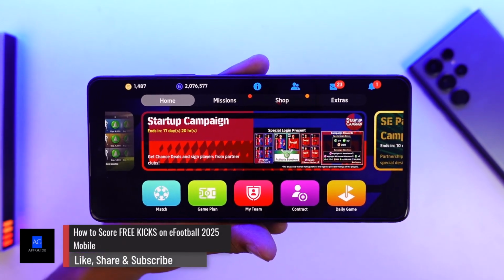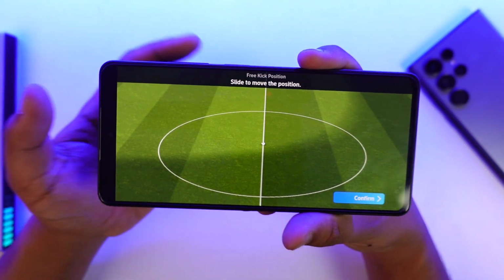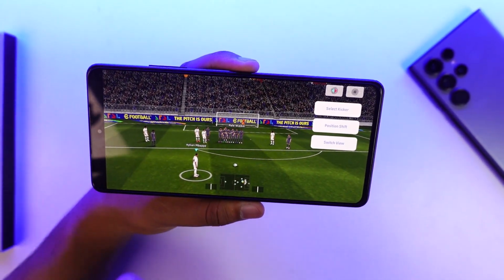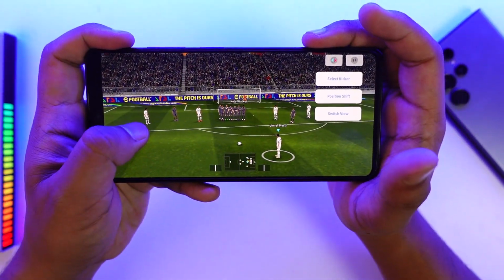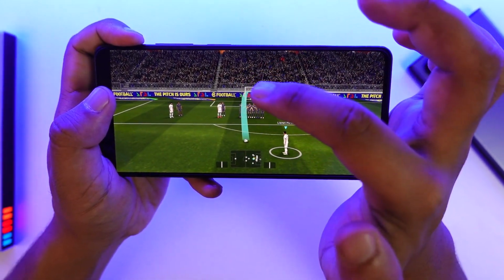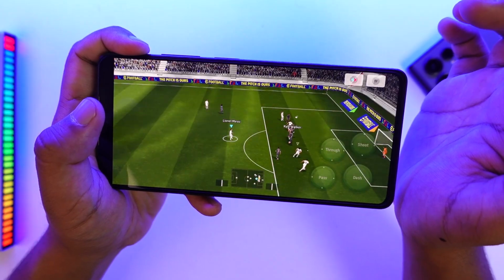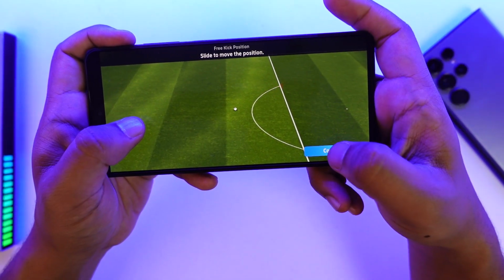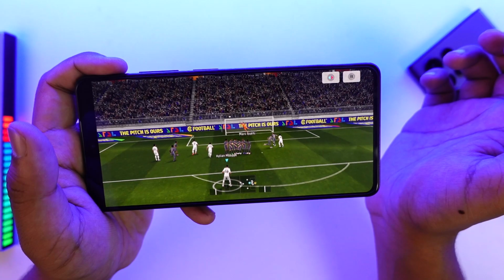How to Score FREE KICKS on eFootball 2025 Mobile | Tutorial v4.0.0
To score free kicks on eFootball 2025 Mobile, the key is to practice and master various types of shots, such as the curve shot, dipping shot, and knuckle shot. In this guide, we'll focus on how to execute a successful curve shot, which is one of the most effective techniques for free kicks.

Start by going to the Dream Team mode and selecting Free Training. Once you're in training, set up a free kick scenario. Let's assume you're taking the kick from the left-hand side of the goalpost. In this situation, you'll want to use a left-footed player like Lionel Messi. If you're positioned on the right-hand side of the goal, a right-footed player like Neymar will be more effective.

Once you've chosen your player, aim for the top corner of the goal—specifically, the top right corner if you're on the left side, and the top left corner if you're on the right side. Adjust your angle carefully to avoid hitting defenders. When you're ready, swipe to execute the curve shot. This technique relies heavily on the player's accuracy, so players like Messi with high free-kick accuracy (91) will give you the best results.

If you're using players like Roberto Carlos or Cristiano Ronaldo, you might want to experiment with knuckle shots, which can add more unpredictability to the ball’s movement. However, for most situations, the curve shot tends to have a higher success rate, especially when executed correctly.

Continue practicing these shots in training mode to improve your consistency. Remember, free kicks can be tricky, but with the right players and technique, you'll score more often.

0:00 Introduction
0:08 Setting up the free kick
0:21 Choosing the right player
0:30 Targeting the top corner
0:49 Executing the curve shot
1:20 Additional tips for knuckle shots
1:40 Conclusion